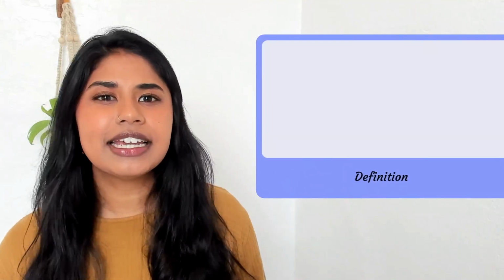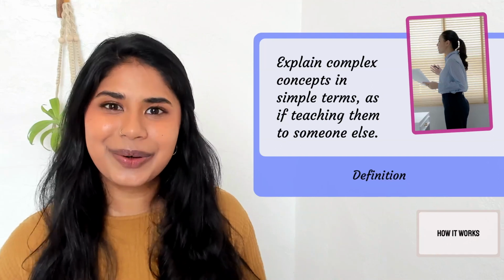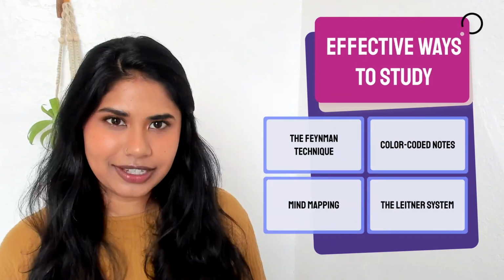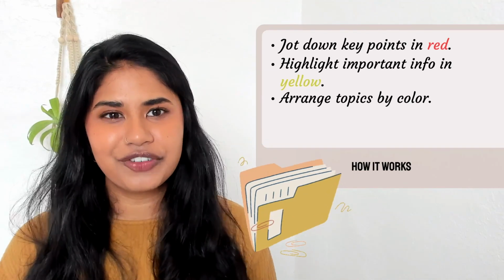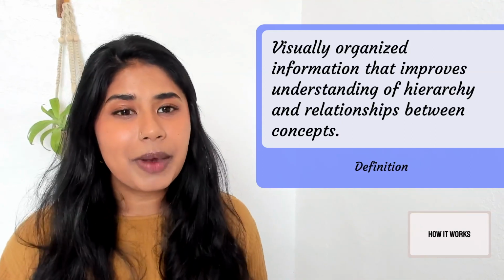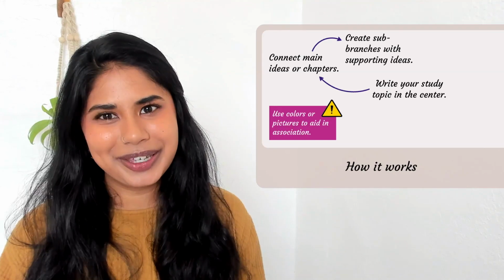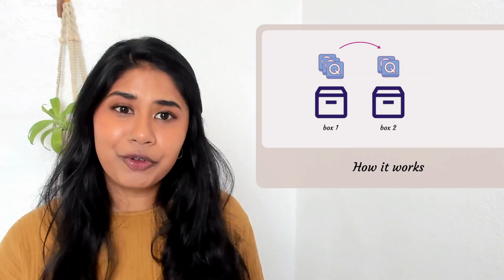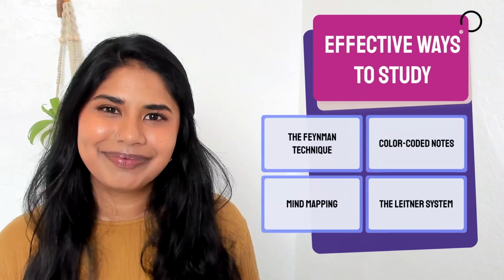Master your learning: 4 highly effective ways to study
Effective studying is the cornerstone of academic success, yet it's often a challenge to find the right techniques that suit your learning style.

In this video, we'll delve into four effective ways to study that can help you boost your learning and recall abilities: The Feynman Technique, color-coded notes, mind mapping, and the Leitner System.

The Feynman Technique is named after the Nobel Prize-winning physicist, Richard Feynman. This technique is based on the concept that to truly understand a topic, you need to be able to explain it in simple terms. The process involves selecting a concept or idea, writing it down, and then attempting to explain it as if you were teaching it to someone else. This method is highly effective as it helps to identify gaps in your understanding and consolidate knowledge.

Color-coded notes are a popular method that involves using different colors to organize information. By assigning a specific color to a subject or theme, it makes it easier to categorize and recall information. This is perhaps one of the most effective ways to study for visual learners who benefit from a more vibrant and creative approach to studying.

Mind mapping is a technique that utilizes visual diagrams to link ideas and concepts together. It's a great way to see how ideas are related and to identify key points. Mind maps are ideal for those who prefer to learn through a more visual and interactive approach. Plus, you can use Prezi to create highly engaging mind maps that'll aid in effective studying.

Finally, the Leitner System is a flashcard technique that utilizes spaced repetition to enhance memory retention. This method involves dividing information into different levels of difficulty, with the most difficult cards being reviewed most frequently. This process allows the brain to consolidate and strengthen knowledge in a more efficient manner.

By trying out these techniques, you may find what is the most effective way to study for you, and thus help you achieve your academic goals.

More resources to explore:
Blog: Sticky Storytelling & Why It Matters for Learning
Blog: Create a study guide for your students with Prezi Video

This video was created with Prezi Video, a virtual presentation tool that shows your content right alongside you as you present.

Learn more tips, articles, tutorials, and training on how to use Prezi